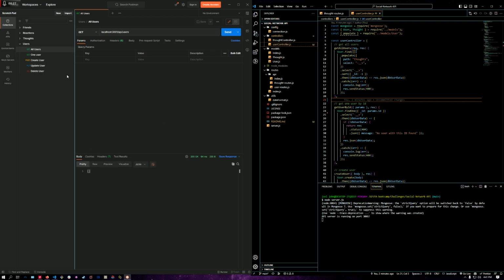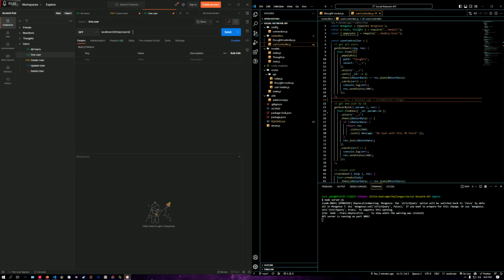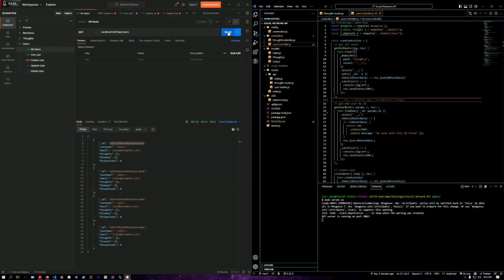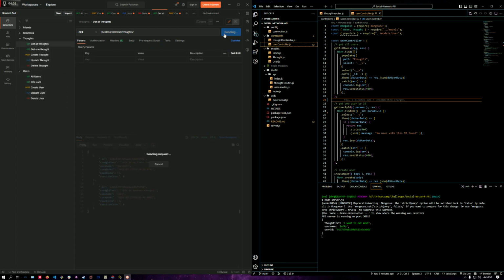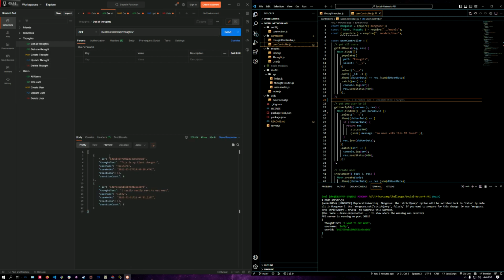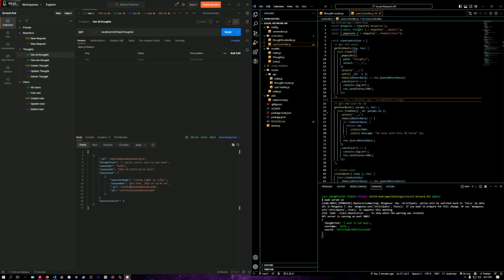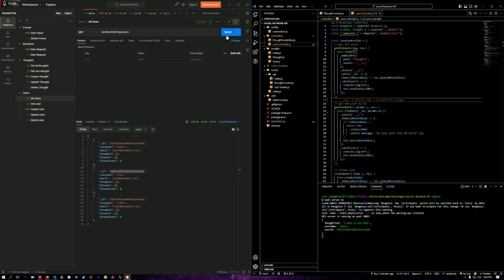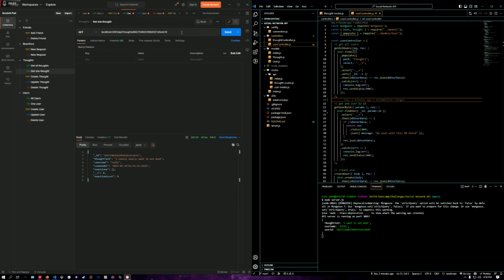Social Network API Demo by Joel John